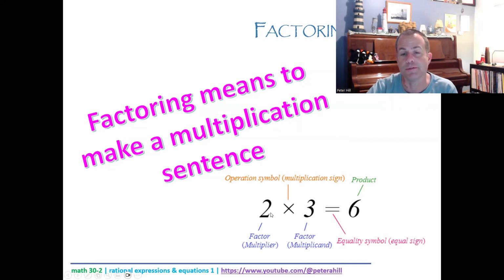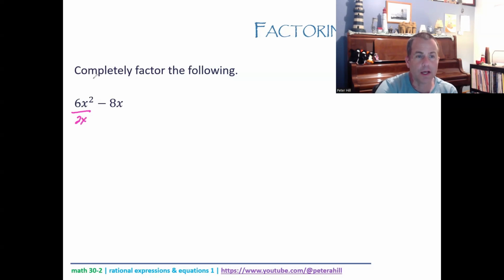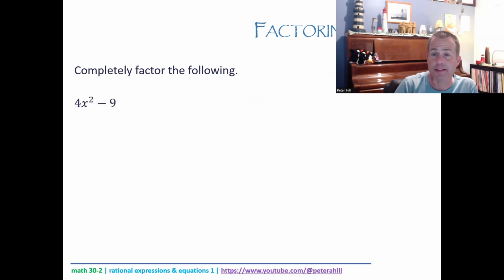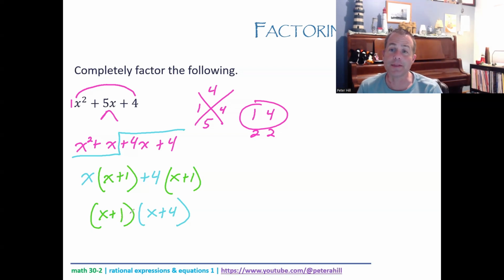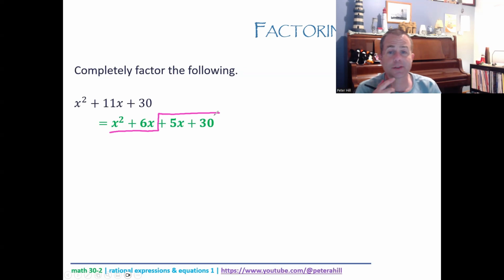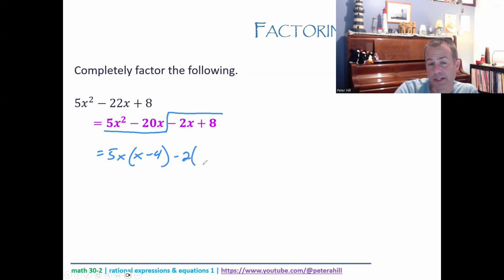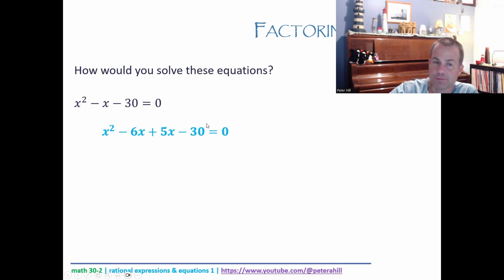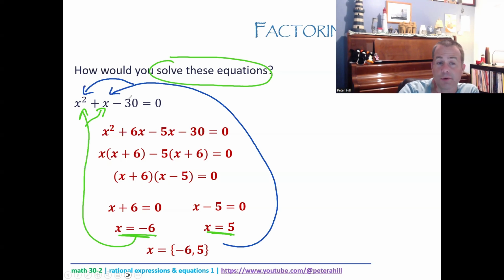Math 30-2 - Lesson 1.1 - factoring review